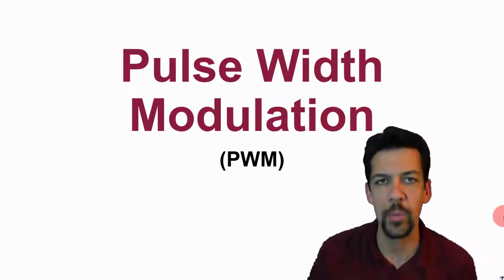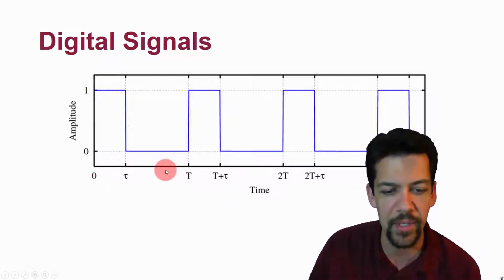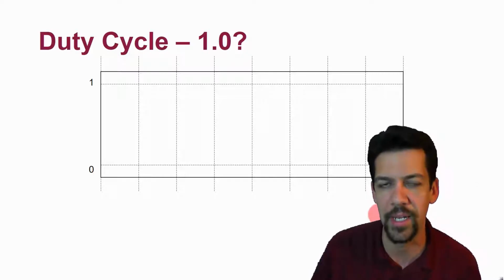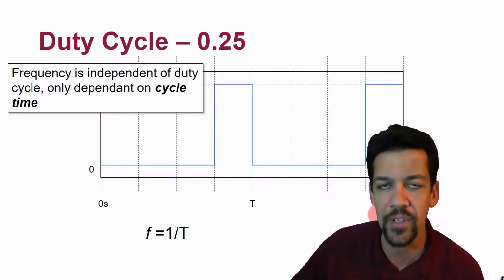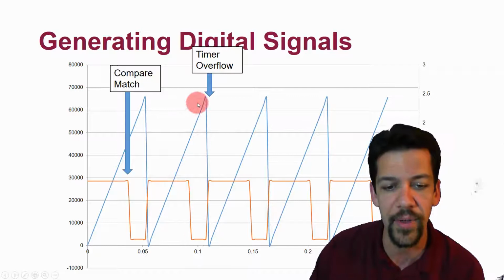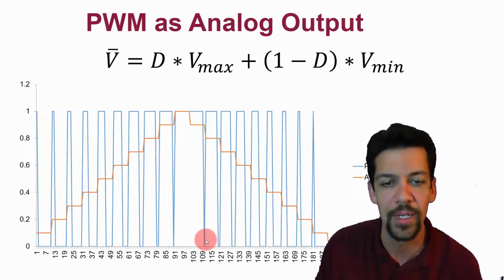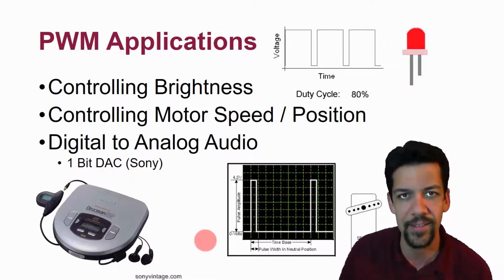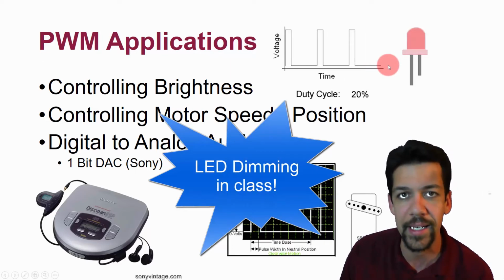06 - Timers Part 3: PWM